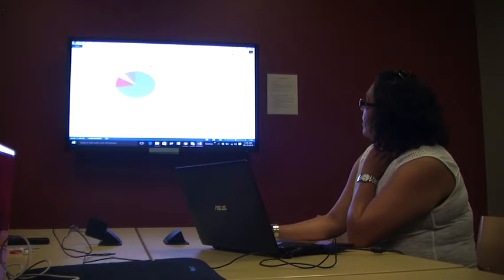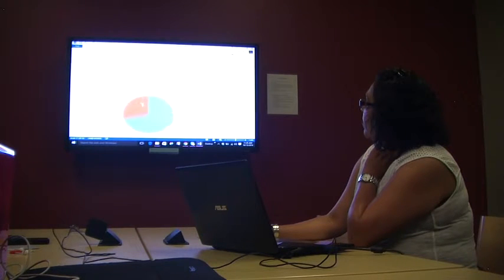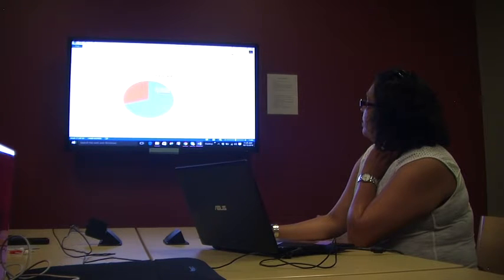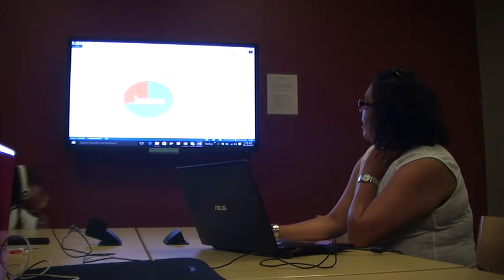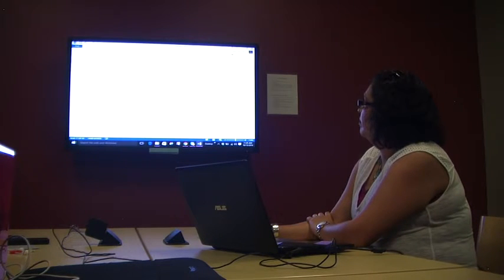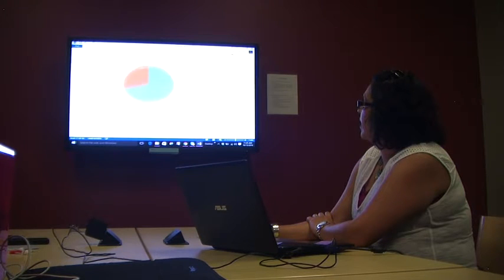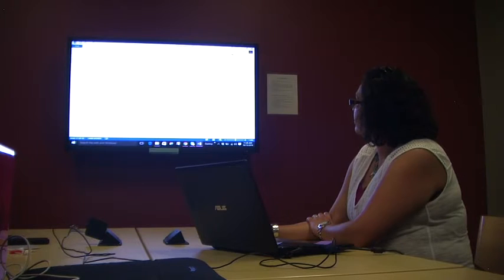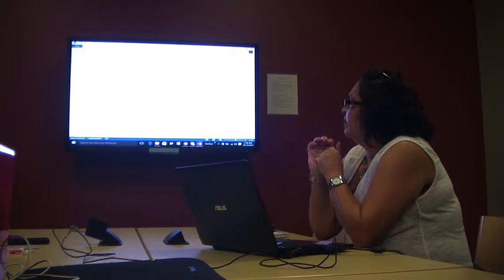Challenges in the Gay, Lesbian and Transgender Native American Community - Endreya M. McCabe, AUSN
Challenges in the Gay, Lesbian and Transgender Native American Community - Endreya M. McCabe, Delaware Nation, AUSN Explore scholarships for postgraduate study at American University of Sovereign Nations through Eubios Ethics Institute Decolonizing Education for All.